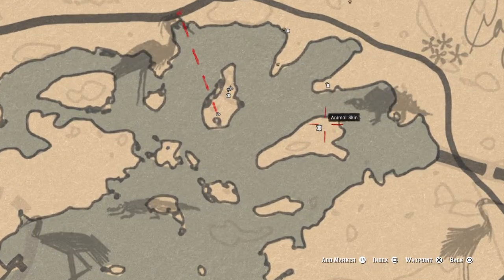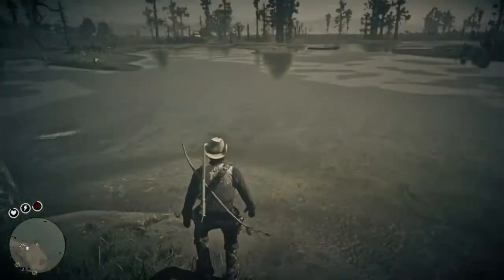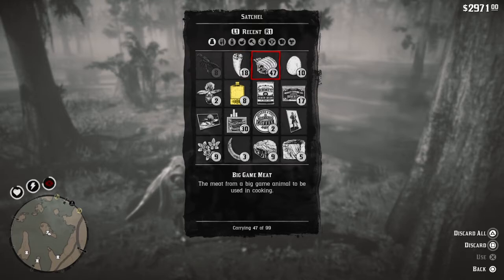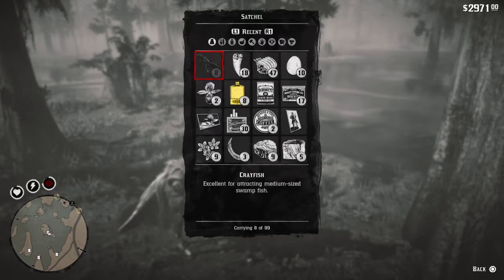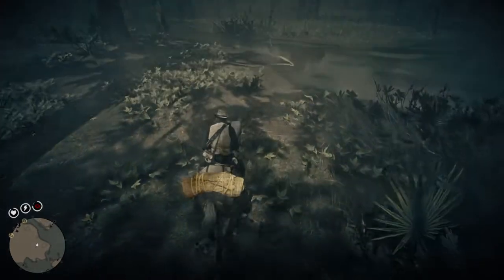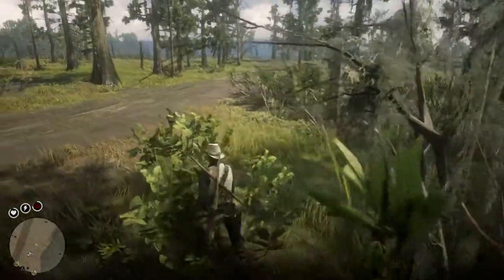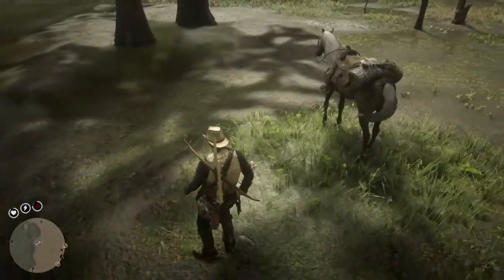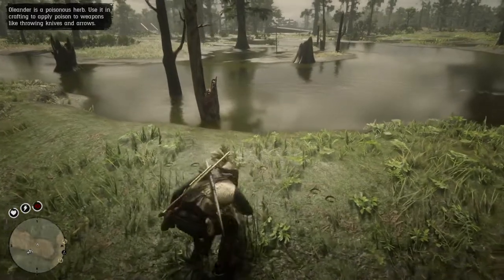Red Dead Redemption 2 How to clear the swamp of alligators